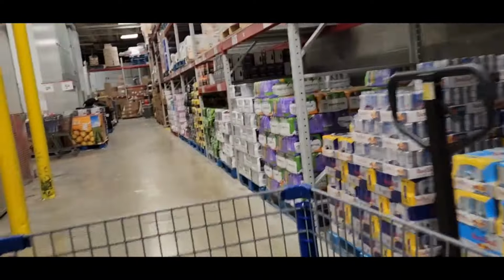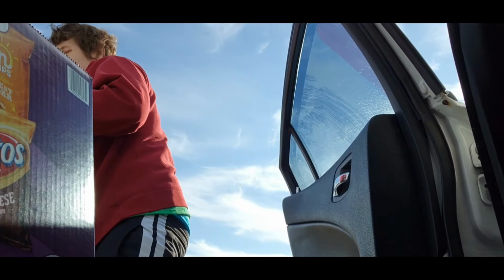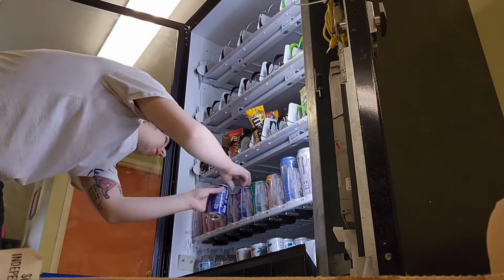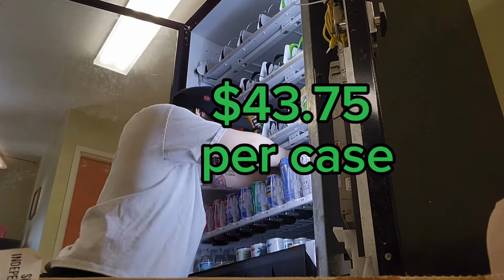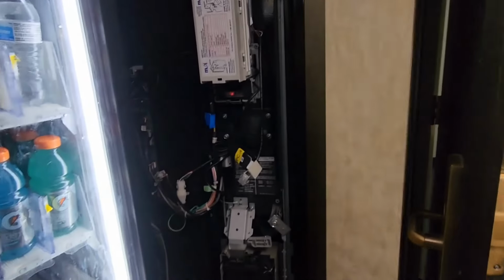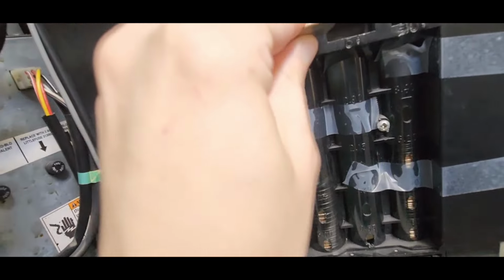Collecting Money From 3 Vending Machines (2 weeks)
showing how much 3 of my Vending machines Made in a 2 week span. I am doing a giveaway if I can reach 50 subscribers and will be giving away pokemon packs to 5 lucky winners all you got to do is subscribe to the channel and follow my instagram and i will be picking winners at random!!